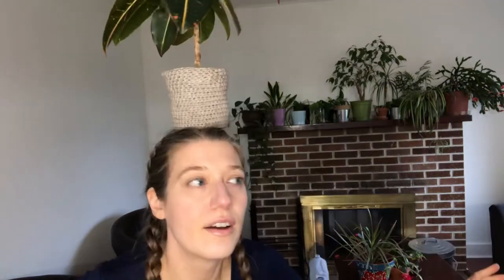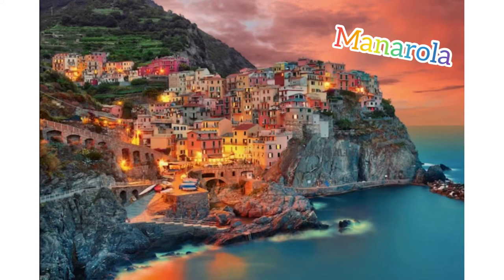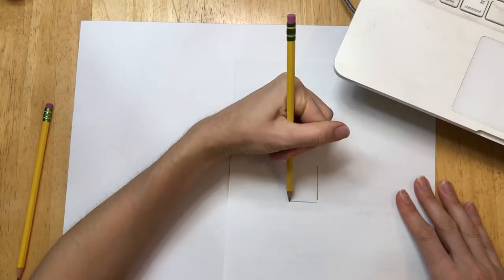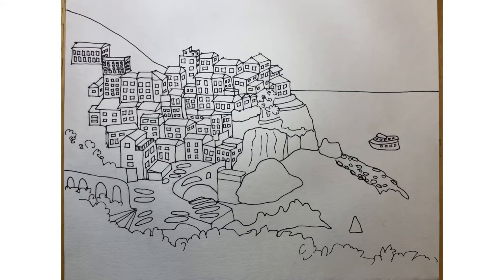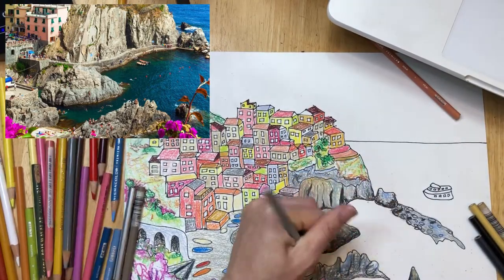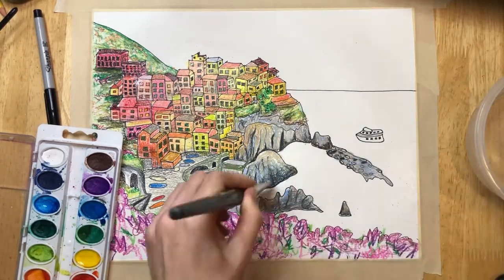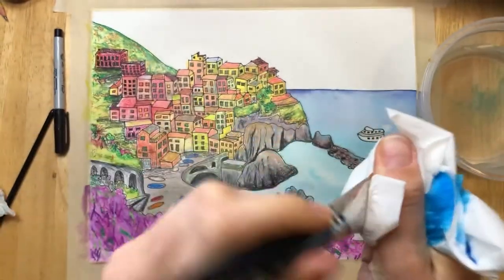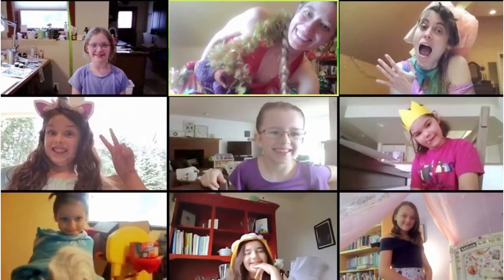Manarola Cityscape - Easy Illustration Tutorial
In the video above, I show you how to design a cityscape of Manarola, Italy. This is a fun and easy illustration project for all ages and skill levels, including complete beginners.

I offer live, online Art Classes for kids and adults. All skill levels are welcome. Join us!

Materials:
Colored Pencils (Prismacolor is my favorite, but Crayola will work)
Watercolor set
Crayons:
Size 1 and size 8 Round brushes
1" Flat brush
11"x14" Multi-media paper
Ultra-fine/Dual tip sharpie
Pencil w/eraser
Painters tape (optional)

Song: Island Summer Breeze
Artist: Coyote Hearing

Song: Find Your Way Beat